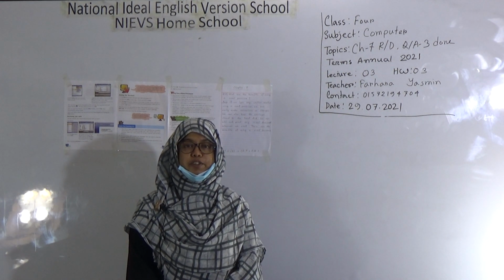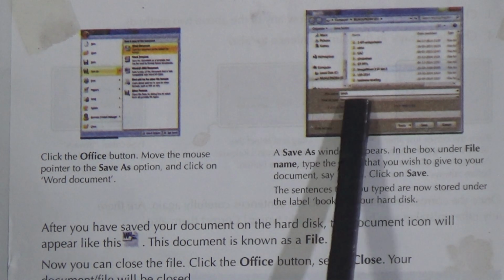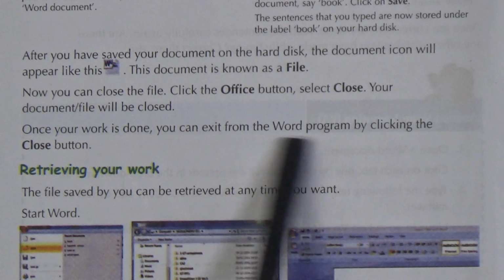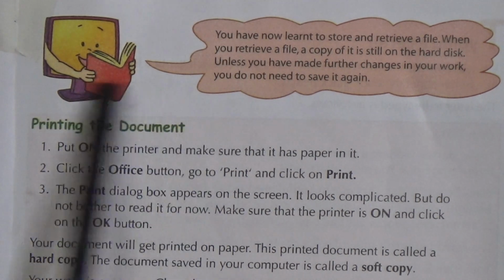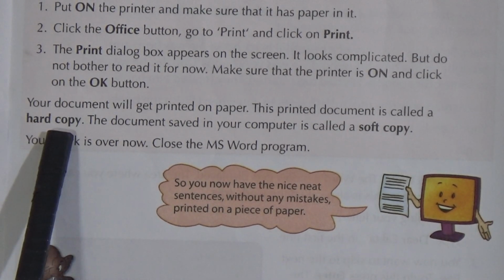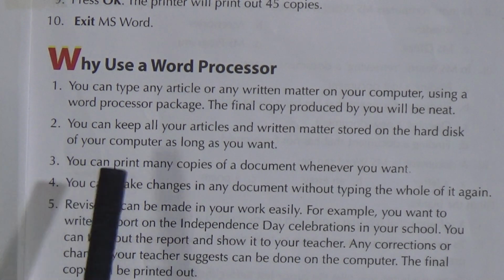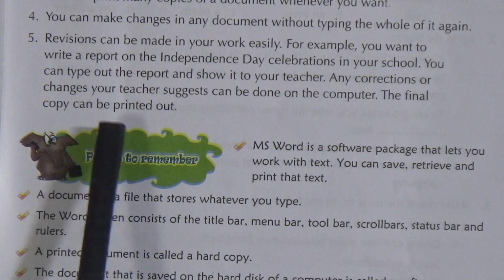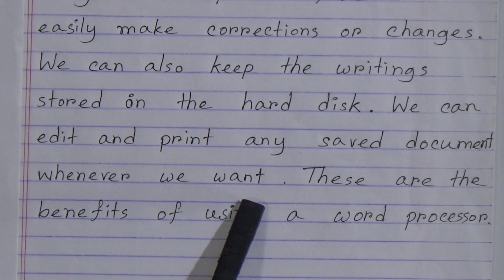Class: Four, Subject: Computer (Lecture- 03), Topic: Ch-7, R/D, Q/A-3, Done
Annual Term
Class: Four
Subject: Computer (Lecture- 03)
Topic: Ch-7, R/D, Q/A-3, Done
Teacher: Farhana Yasmin